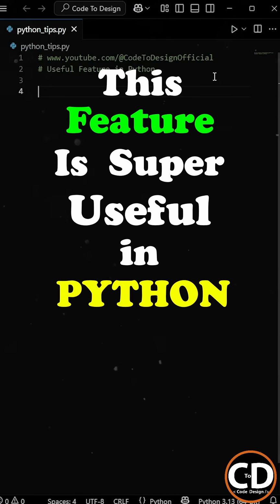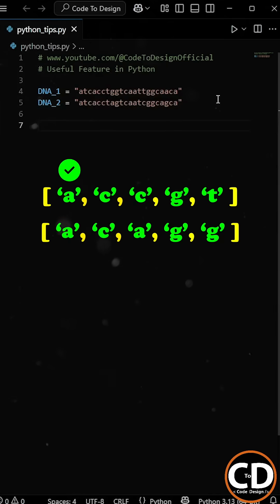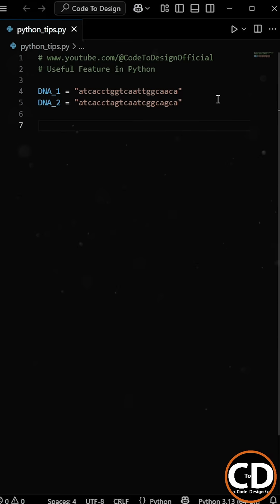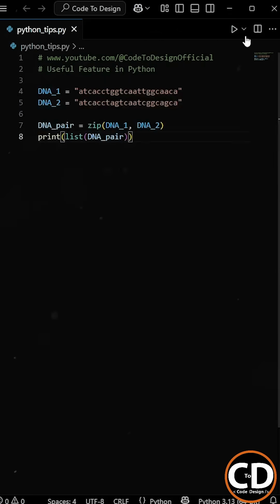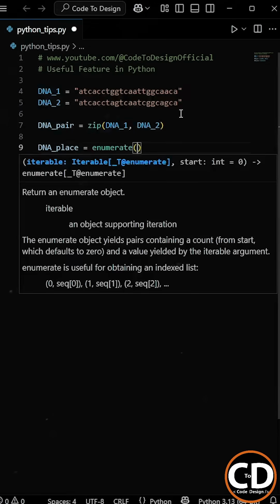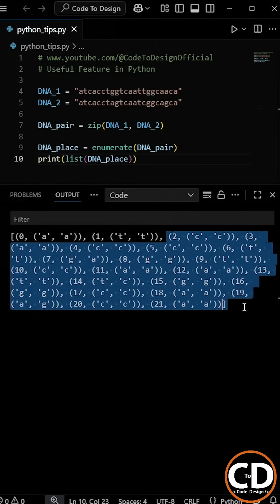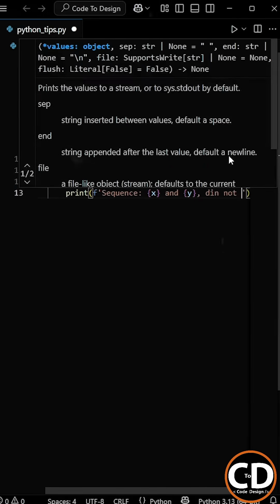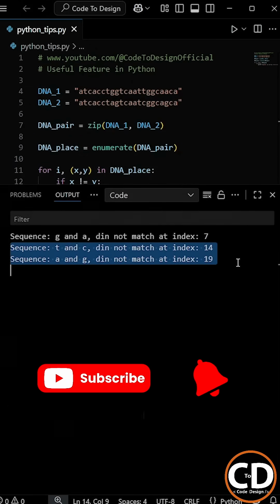This Feature Is Super Useful In Python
Hello, Dear Coder!
In this video, we will discuss this super useful feature  in Python, that will help us to identify the mismatch of the sequence of characters in a strings.